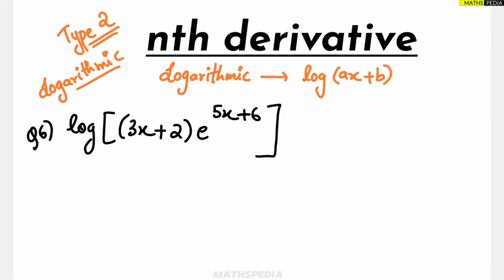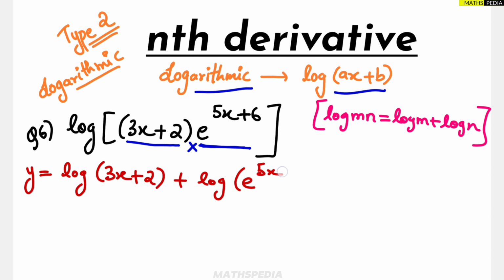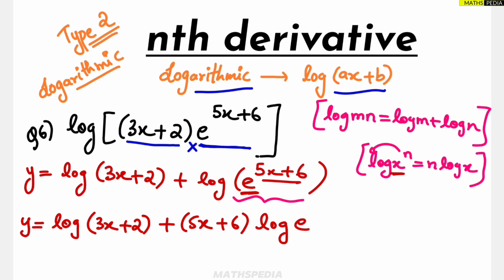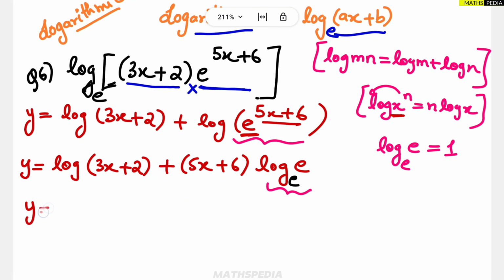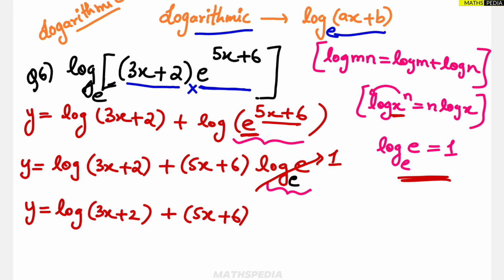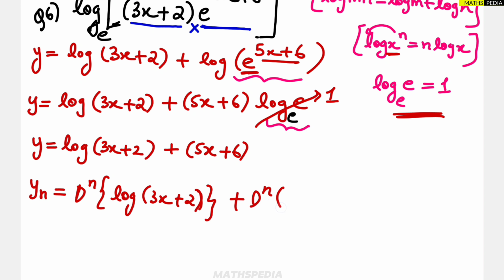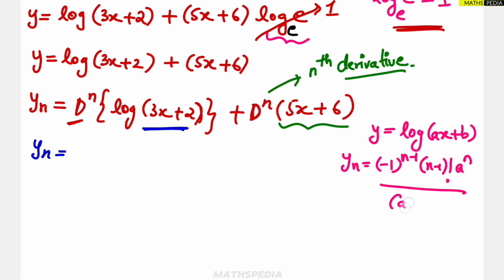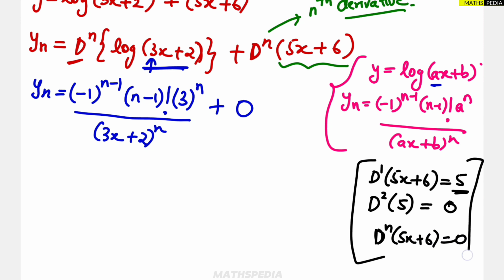nth derivative | Type 2-Logarithmic | Example solved 6 | Engineering mathematics | Mathspedia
nth derivative | Type 2-Logarithmic | Example solved 2 | Engineering mathematics | Mathspedia |
log{(3x+2)^e(5x+6)}
Welcome guys ✌
For any queries DM 👇